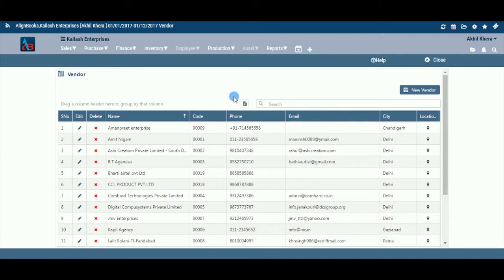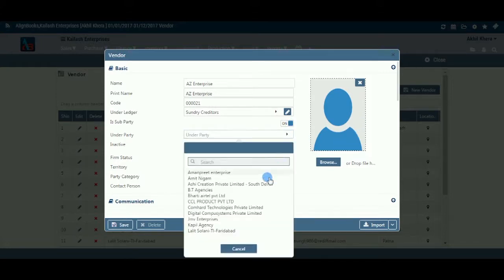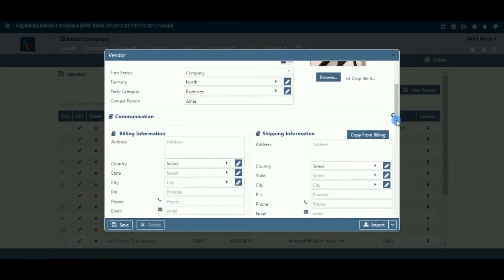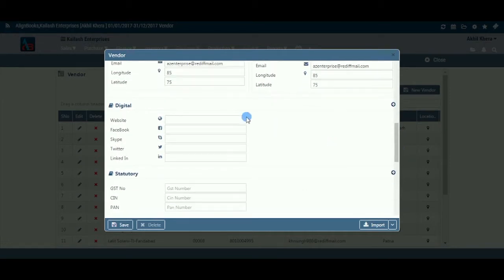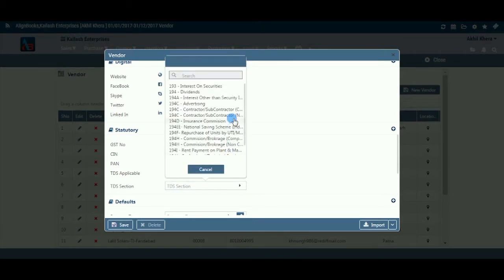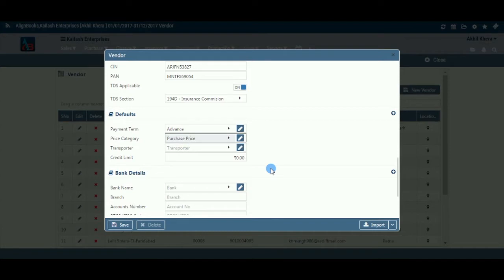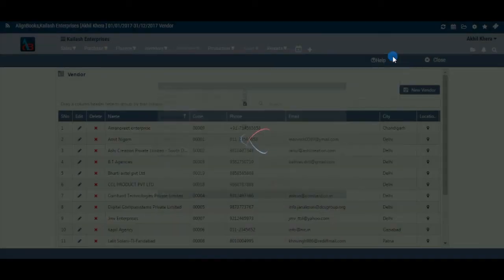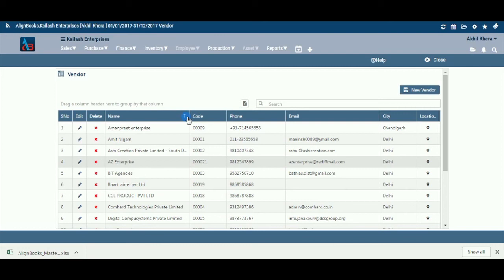AlignBooks Transaction Forms - Purchase Vendor Master Tutorial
Vendor Master Setup Option of AlignBooks allows you to add, create and manage all our vendor details here.

It's a one time setup process which can further ease your repetitive task of generating vendor documents including bills, invoices, Purchase Orders, etc.

Key functions of Vendor Management Module of AlignBooks include:

1. creation of new Vendor Record
2. Modification of existing vendor records
3. Deletion of existing vendor records

Or a FREE Business Consultation from our Support Team by calling on Toll-Free No.18001208581